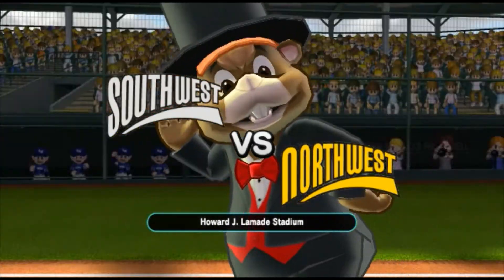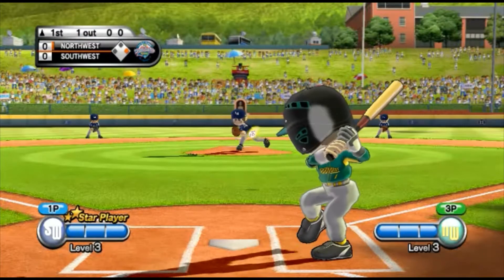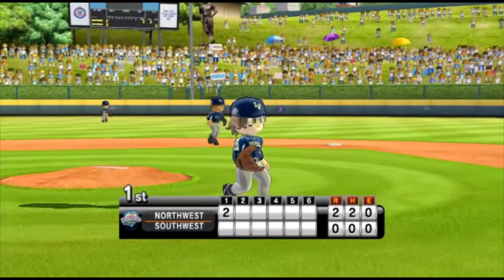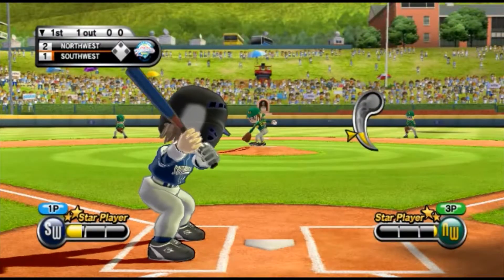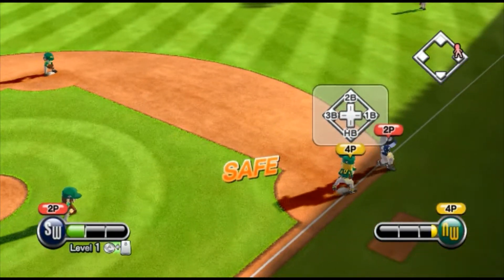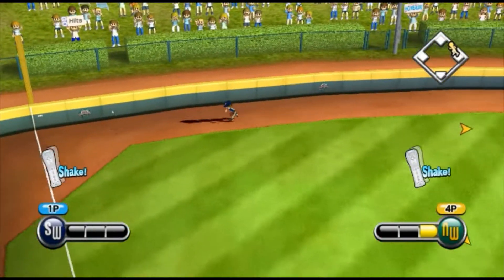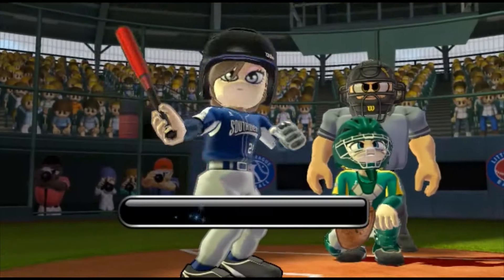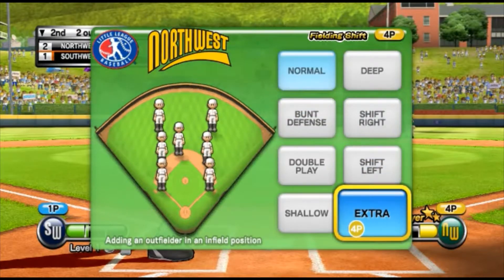On teste Little League World Series Baseball 2009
Je suis vraiment perdu dans les années mdr